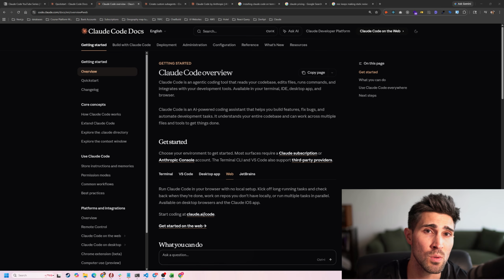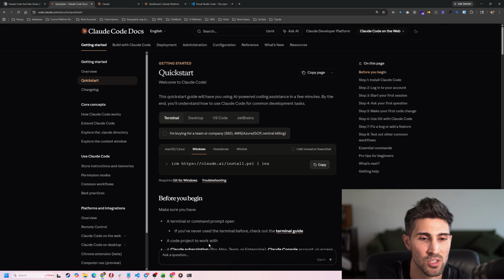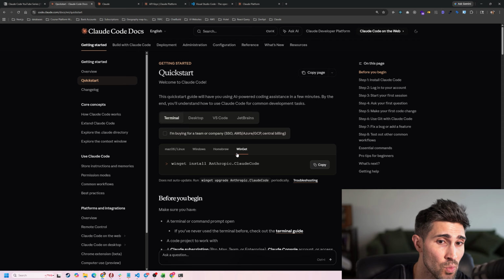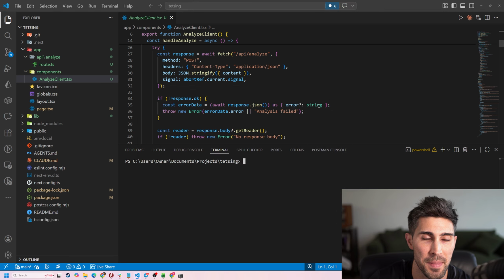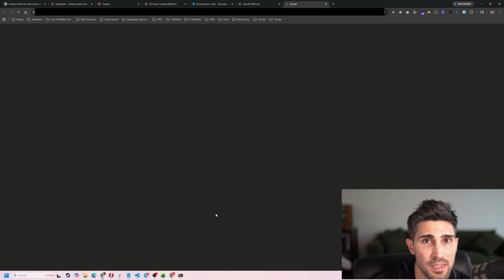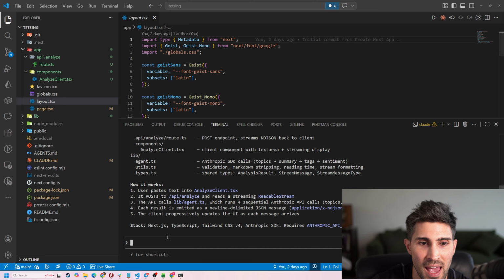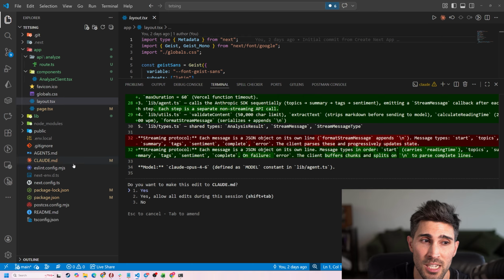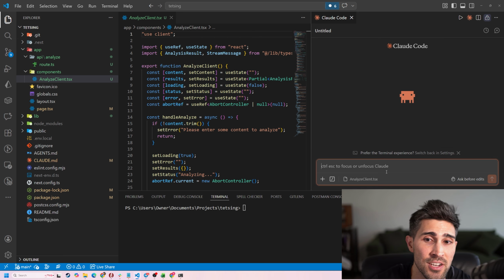How To Set Up Claude Code for Beginners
In this video, we provide a quick and easy guide on how to set up Claude Code, an AI-powered coding assistant, through the terminal or a VS Code extension.

Learn the basics of using "claude code" for beginners, demonstrating how it can help with building features, fixing bugs, and developing applications from scratch. This tutorial will show you the fastest way for "claude code setup" on your system, even if you're a total beginner, and how to use VSCode effectively with this powerful tool.

By the end, you'll understand how to leverage "coding with ai" to enhance your development workflow.

Chapters
0:00 Intro
0:17 What is Claude Code?
1:30 Prerequisites before installing Claude Code (Terminal, VSCode)
 3:50 Installing Claude Code
5:12 Using Claude in VSCode Terminal
10:25 CLAUDE.md file
12:11 Claude VSCode Extension
13:37 Outro